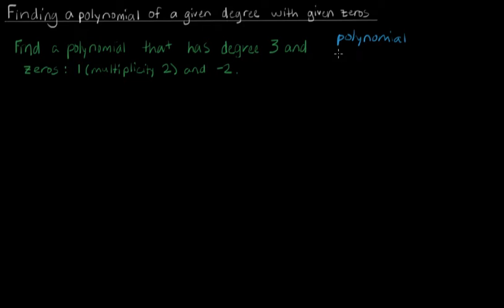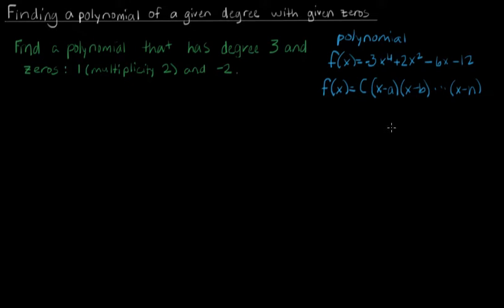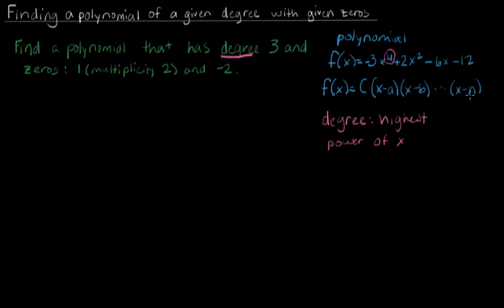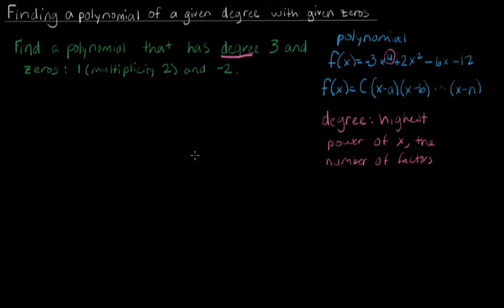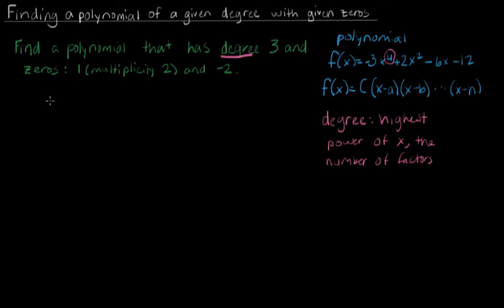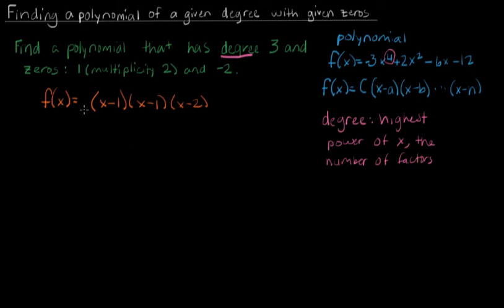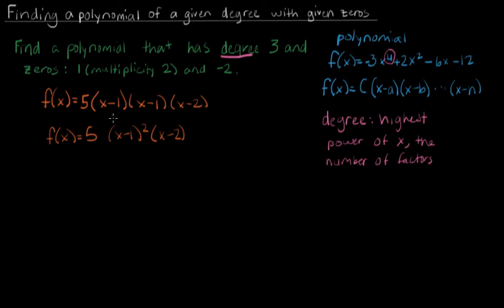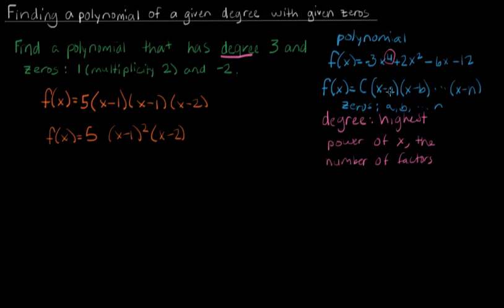Finding a polynomial of a given degree with given zeros